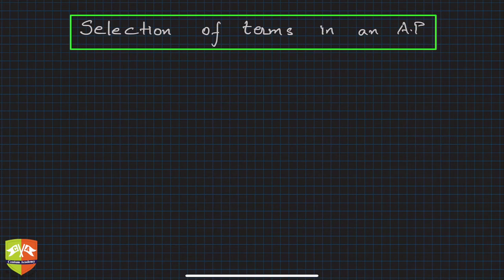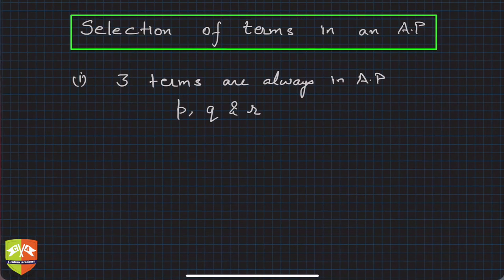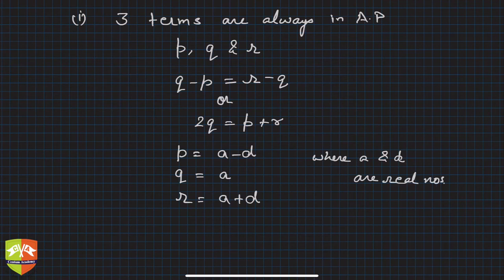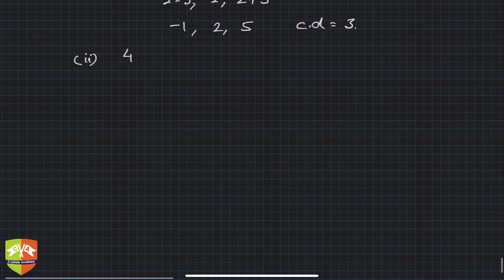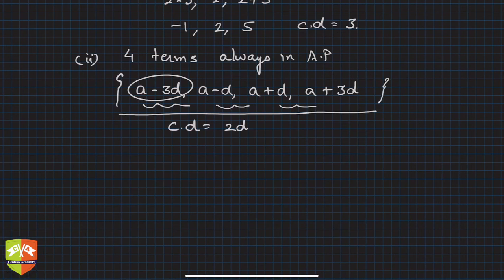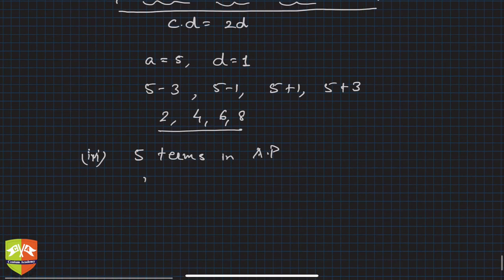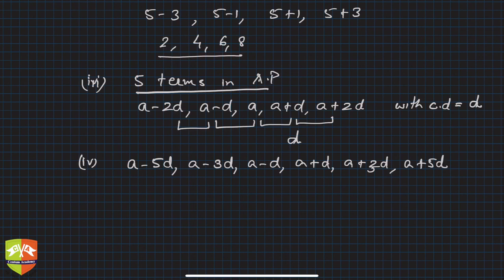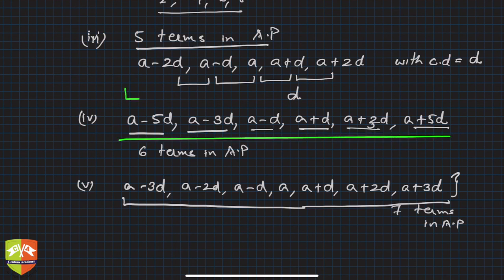Sequences and Series 25 : Selection of terms in an AP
Chapter Name:  Sequences and Series
Topic: Selection of terms in an AP
Grade: X
Author: Tushar Sinha

Selection of terms in an AP
3 terms are in AP are (a-d), a, (a+d)
4 terms are in AP are (a-3d), (a-d) , (a+d), (a+3d)